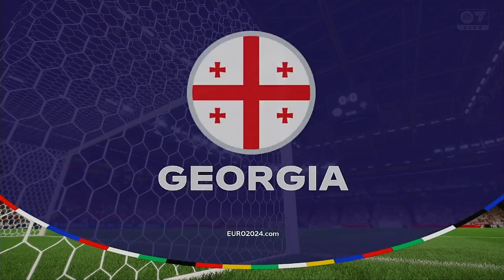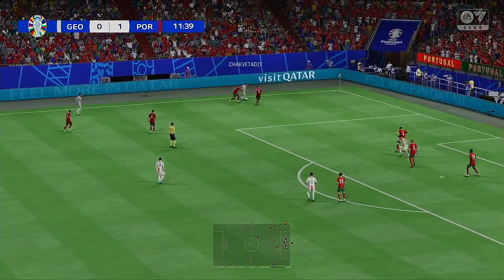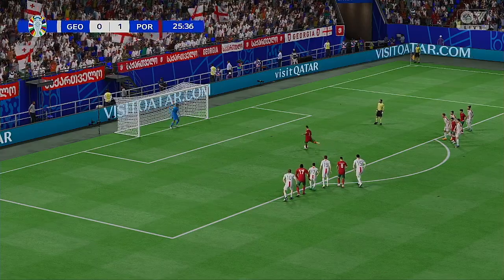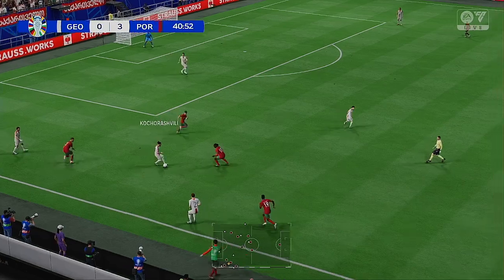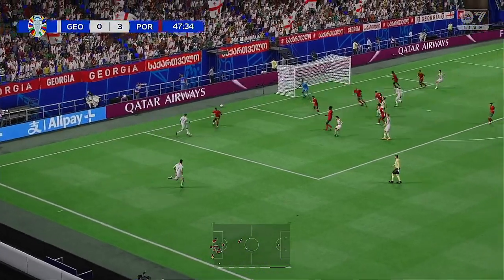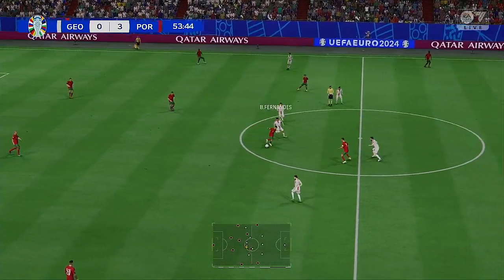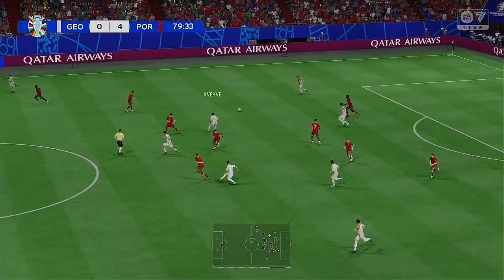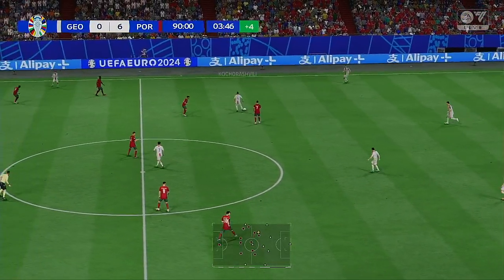UEFA EURO 2024 Group State Match 35 Georgia VS Portugal